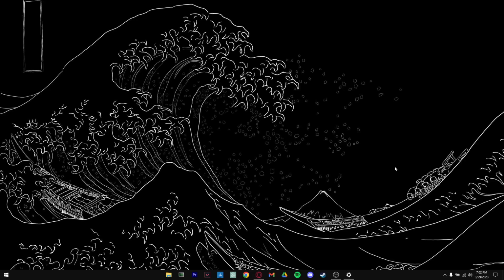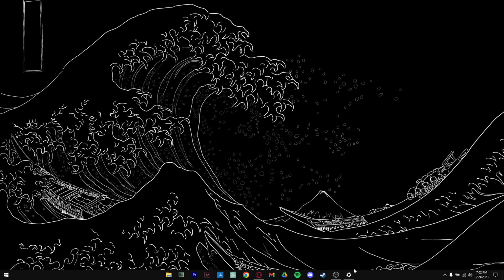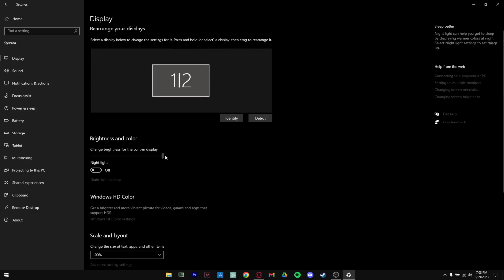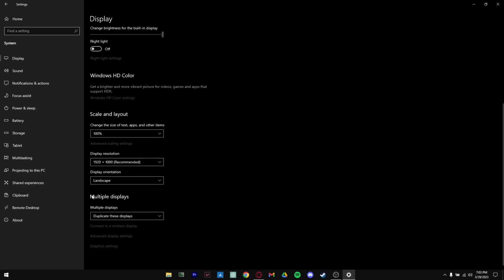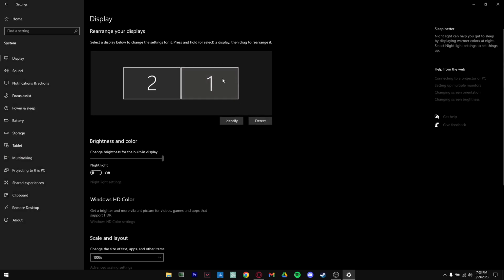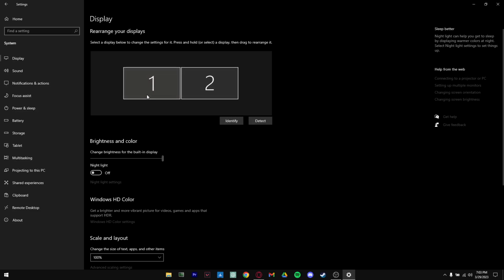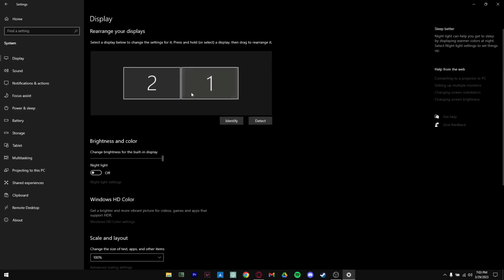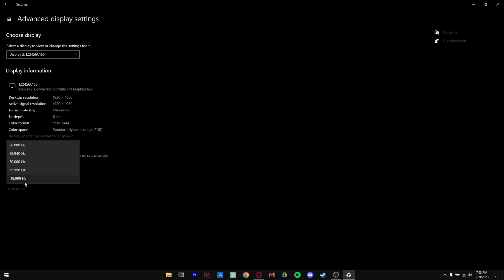How to Connect and Use 2 monitors Windows! (Complete Guide)